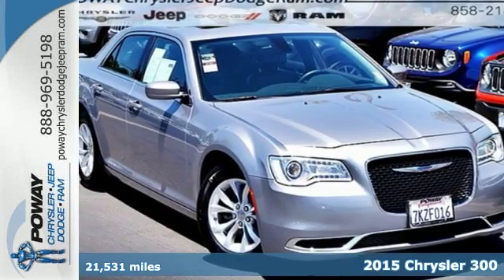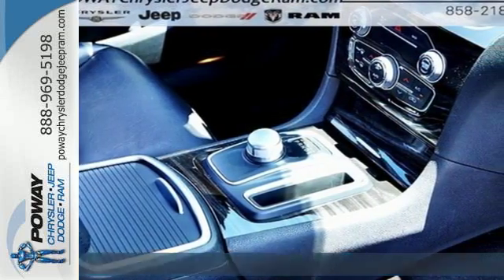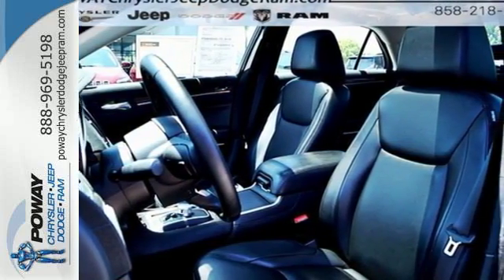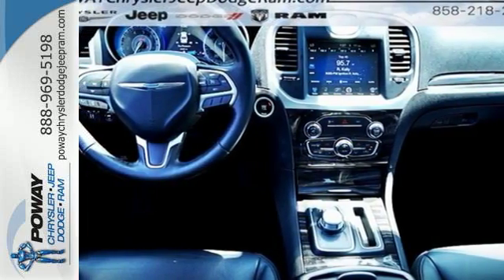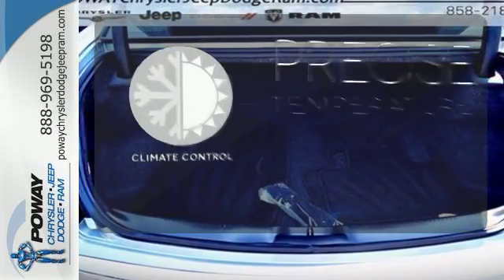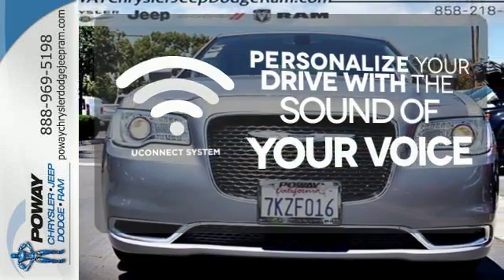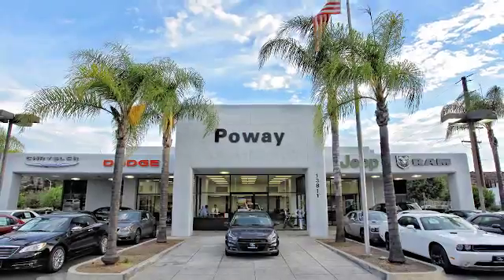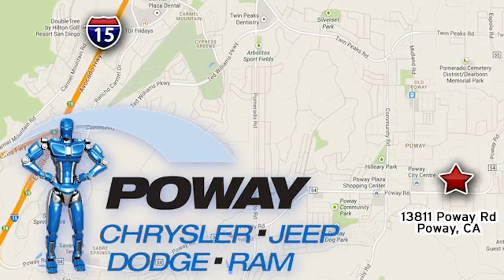Certified 2015 Chrysler 300 Poway CA Escondido, CA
Year: 2015
Make: Chrysler
Model: 300
Trim: Limited
Engine: 3.6L 6-Cylinder SMPI DOHC
Transmission: 8-Speed Automatic
Color: Silver
Interior: Black
Mileage: 21531
Stock #: CU1637
VIN: 2C3CCAAG5FH813901
**LOW MILES**, **CERTIFIED**, and **CLEAN CARFAX **. 8.4" Touchscreen Display, ABS brakes, Air Conditioning, CHMSL Lamp, Dual-Pane Panoramic Sunroof, Low tire pressure warning, ParkView Rear Back-Up Camera, Power driver seat, Power windows, Radio: Uconnect 8.4, Remote keyless entry, and SiriusXM Satellite Radio. brbrWant to stretch your purchasing power? Well take a look at this attractive 2015 Chrysler 300. This outstanding Chrysler is one of the most sought after used vehicles on the market because it NEVER lets owners down. brbrPoway Chrysler Jeep Dodge Ram, located at 13811 Poway Road, is a proud member of the Poway Auto Group. Like our sister stores, we take great pride in serving all of San Diego County with friendly and professional sales, service and parts. We have one of the largest inventories of quality pre-owned vehicles in the county including a huge selection of Certified Pre-owned Chrysler Jeep Dodge Ram products to choose from. We offer excellent * financing *, and a relaxed, no-pressure environment. Drop by Poway Chrysler Jeep Dodge Ram today and see the difference for yourself.

Address:
13811 Poway Road